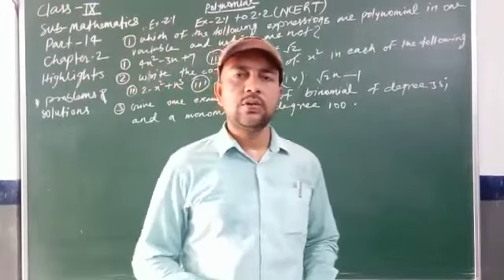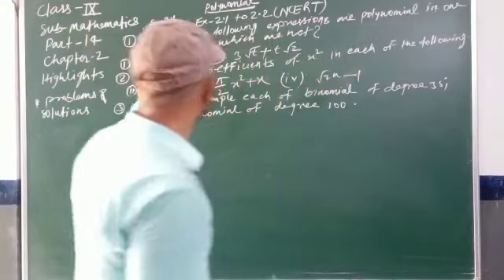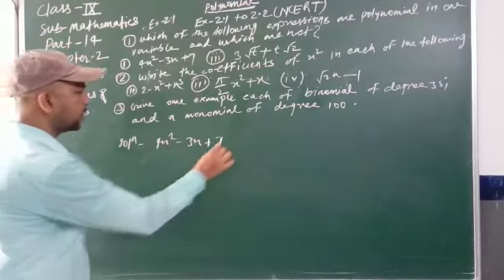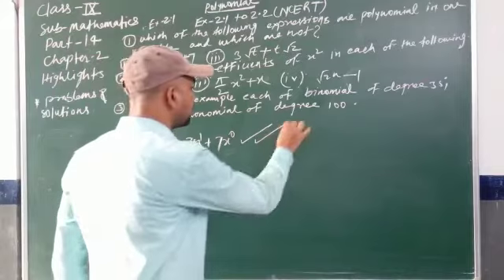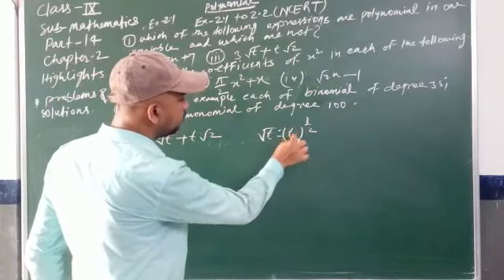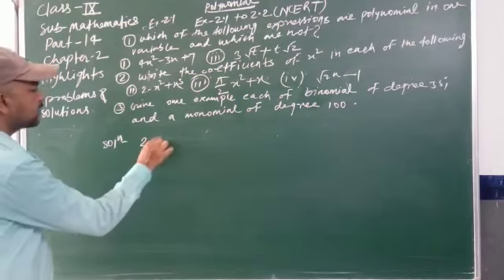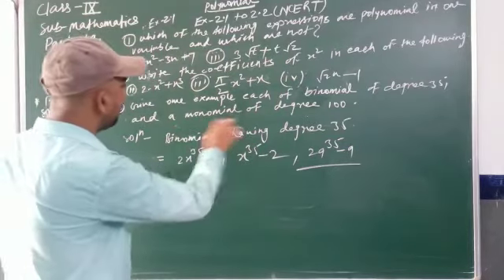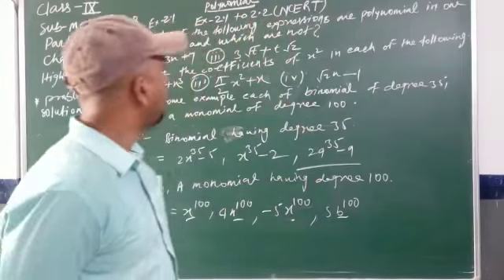Class : IX Subject Maths Part 14